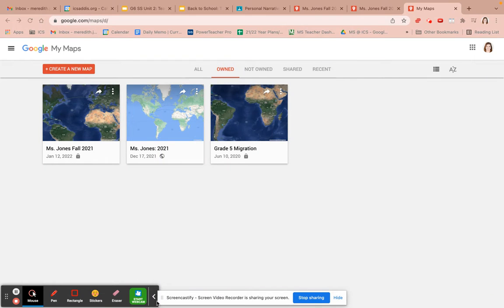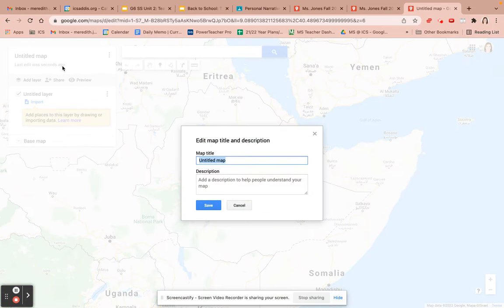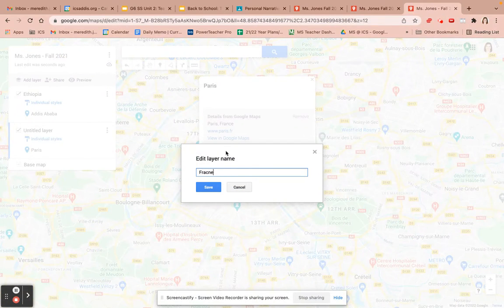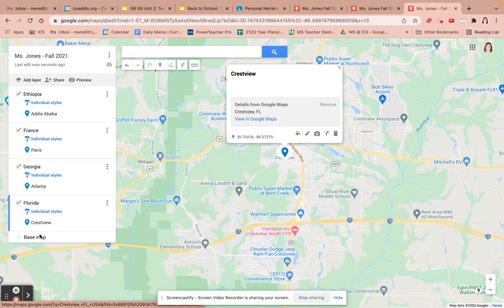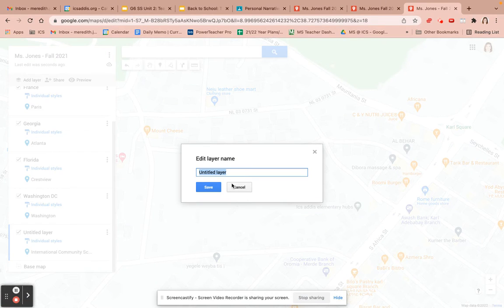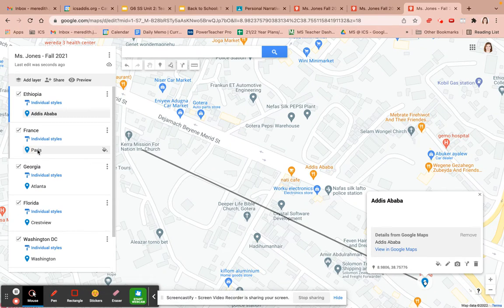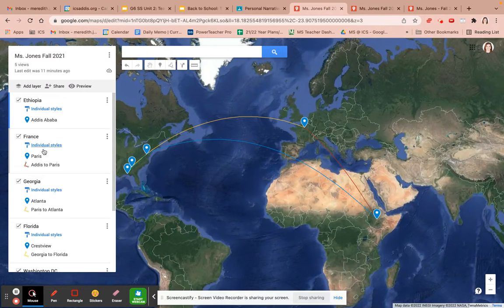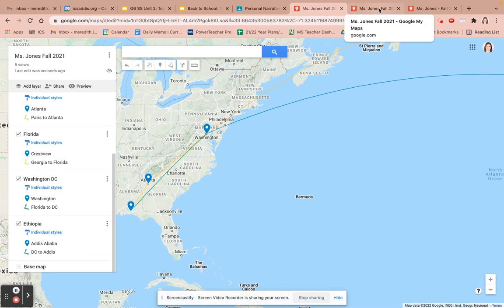Google Map Tutorial